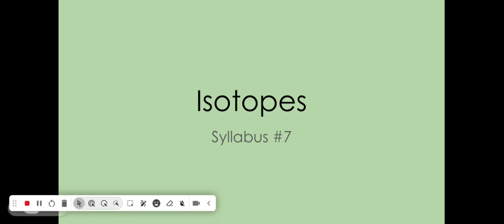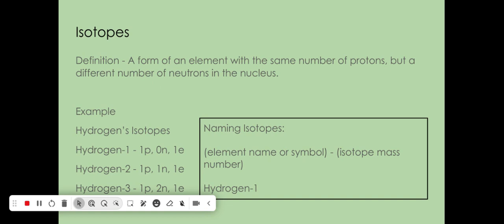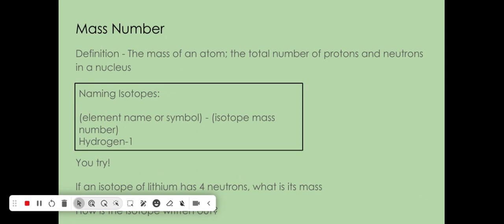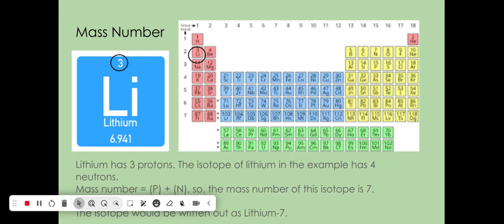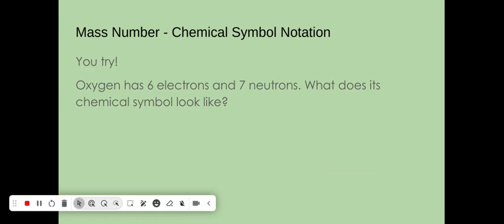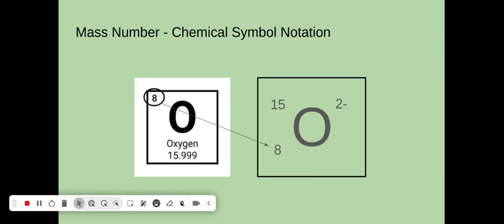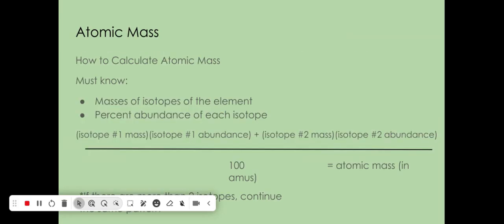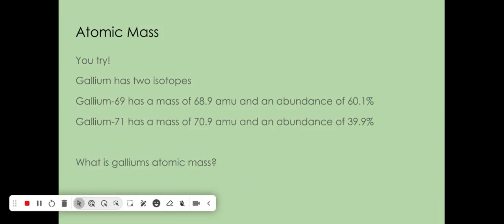Isotopes, Mass Number, & Atomic Mass w/ Zoe F